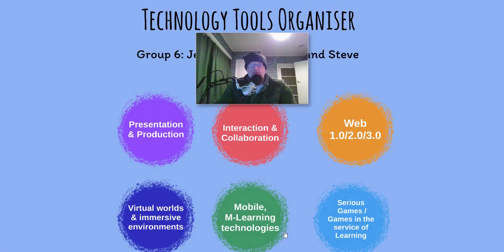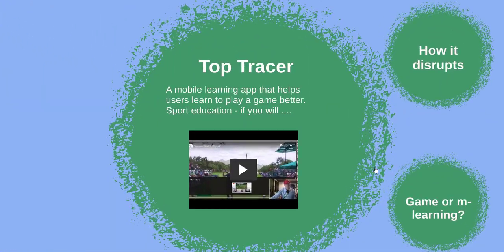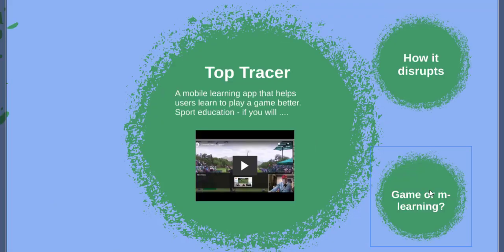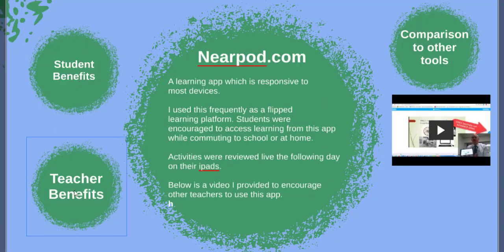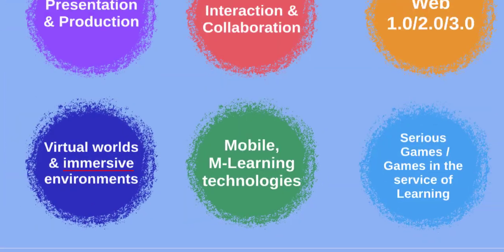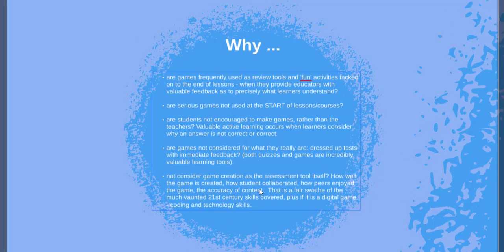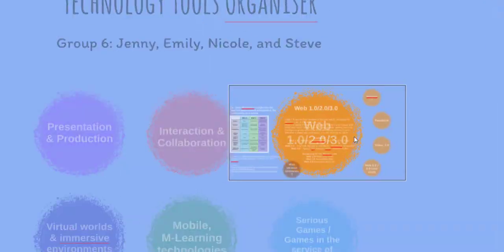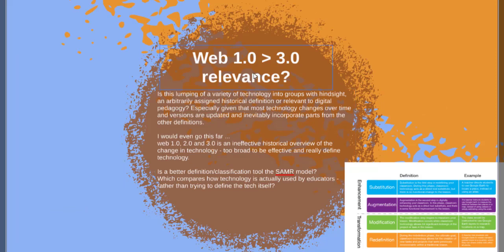task 2 3 video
Task 2.3 Prezi video for Digital Masters course 261760 paper.
Digital tools organizer